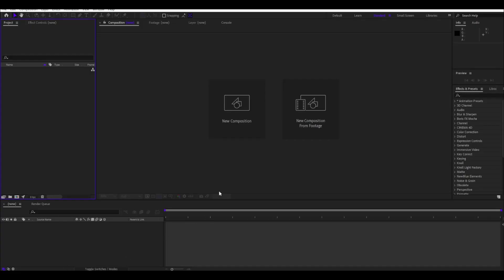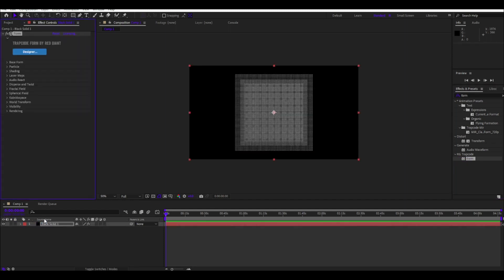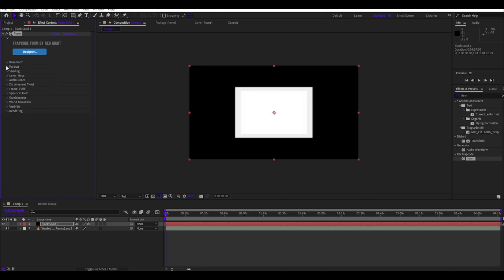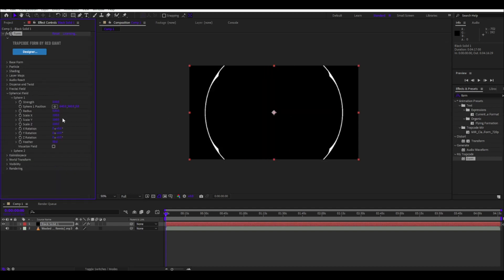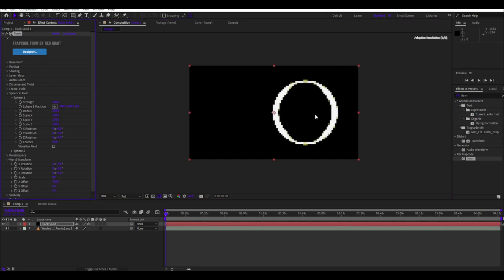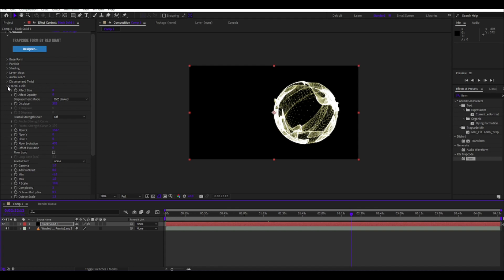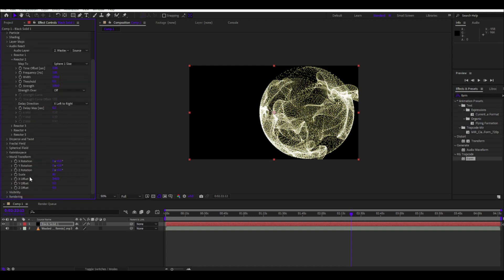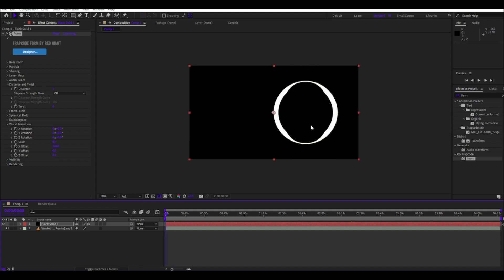tutorial on how to make the baddest ncs vizualizer in the world